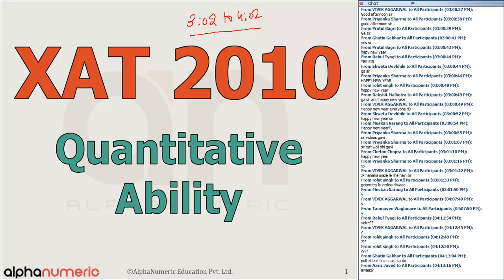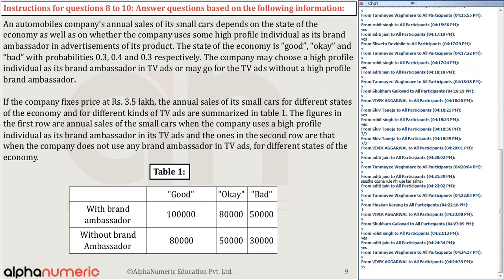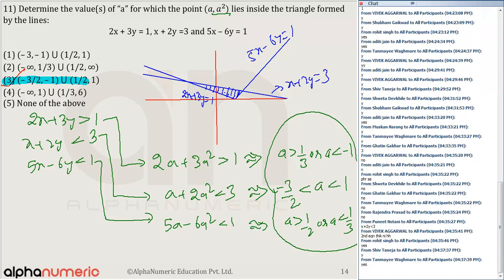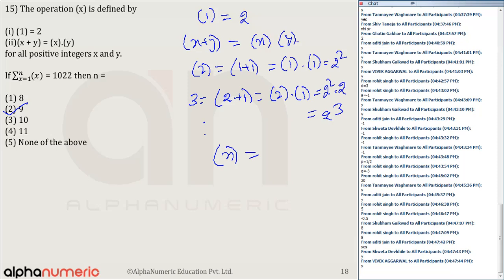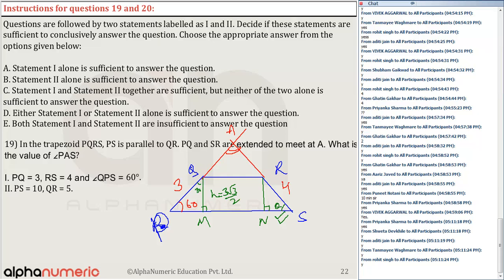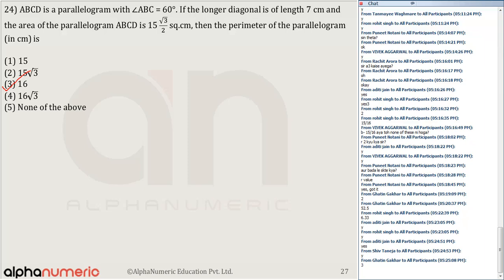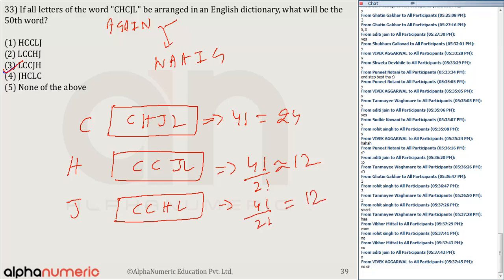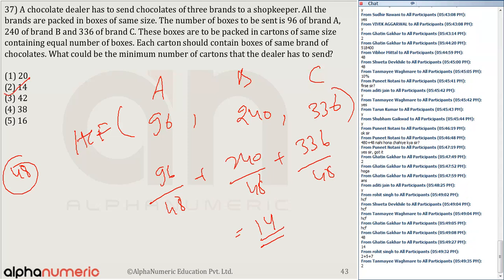XAT 2010: QUANTITATIVE ABILITY & DATA INTERPRETATION - SOLVED WITH INSIGHTS (Step-by-Step Solutions)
Struggling with XAT Quantitative Ability and Data Interpretation? This video is your one-stop solution for mastering XAT 2010 questions! 🚀

✅ What’s Covered:

- Detailed, step-by-step solutions to Quantitative Ability and Data Interpretation questions.
- Insights into solving complex DI sets with ease.
- Smart tips and strategies to save time and boost accuracy.

Perfect for XAT 2025 aspirants who want to strengthen their Quant and DI sections. Follow along, sharpen your skills, and get closer to acing the XAT exam!

We recommend to 1st attempt these questions. This will help you appreciate the explanation better and note the silly mistakes you might have made while attempting at speed.

Join us on LinkedIn, share your thoughts, ask questions, and get ready to conquer those entrance exams with Samveg by your side.

Hope you like the video and the element of edutainment that we have tried to add a little to break the tiredness of a long video.

Please leave your queries or feedback (not only positive but constructive ones as well)

Nitin Gupta: 20+ yrs of coaching experience for various MBA entrance exams, Trained & coached 10K+ MBA Aspirants & 500+ MBA Trainers.

Nitin is a software engineer by qualification and an extremely passionate trainer with 20+ years of academic experience. He is one of the best QA/DI faculties available in India. His passion for finding more than one way of teaching a concept/solution, along with his deep empathetic nature, makes him extremely popular among the MBA trainers & student community in India.

Kumar Anshu: 17+ yrs of experience at CXO and Sr. Mgmt. roles at MNCs, Soonicorns, and MSME.

Anshu is an IIT Bombay graduate and passionate edutainer. He has conducted funnovation, corporate theatre, and various productive humor workshops for 5000+ undergraduates, professors, and corporate professionals. His passion for startups and enabling the MSME sector, along with his unique productive humor pedagogy of teaching, makes him one of the few business edutainers who can gel with Zillanials and Top management of MNCs equally.